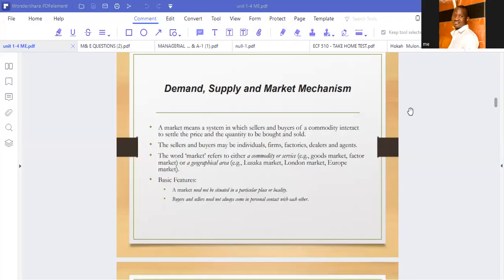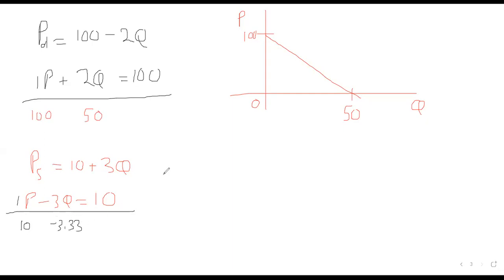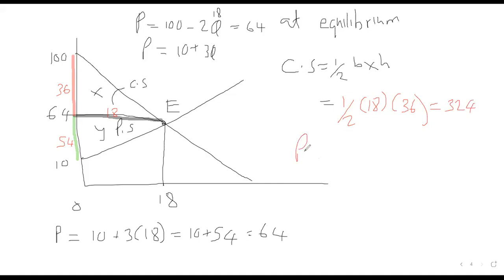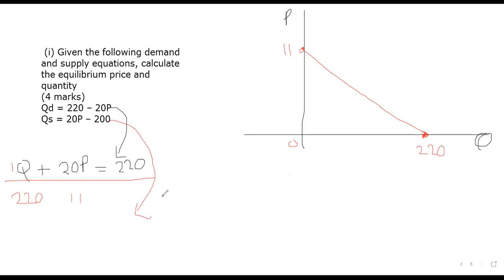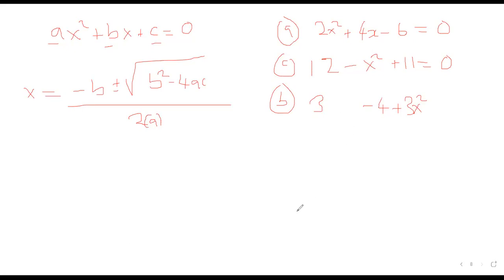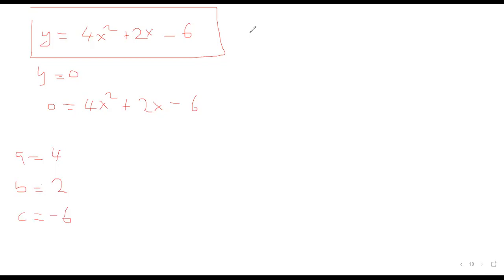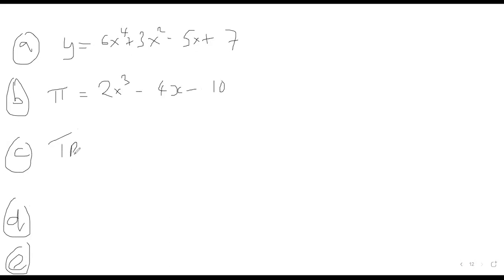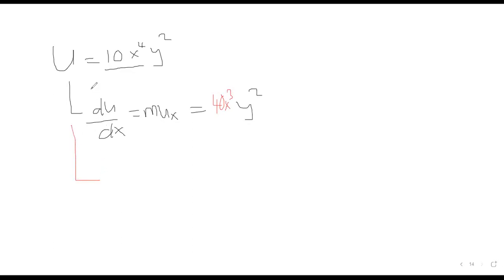EQUILIBRIUM PRICE AND QTY